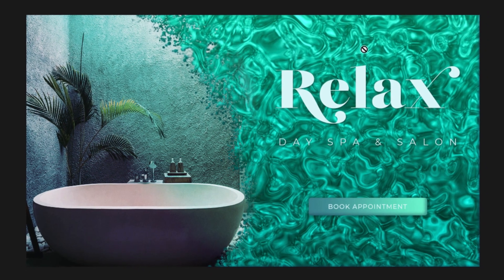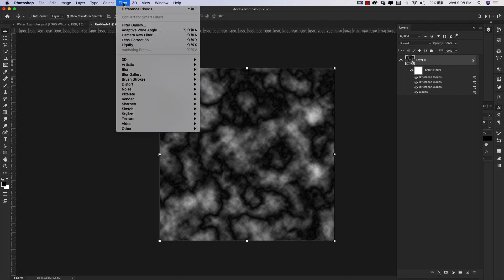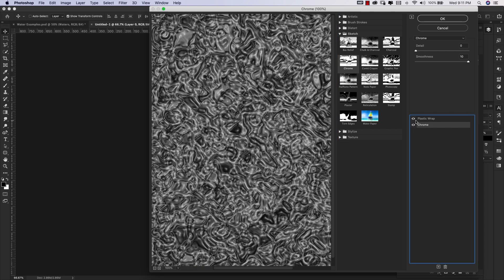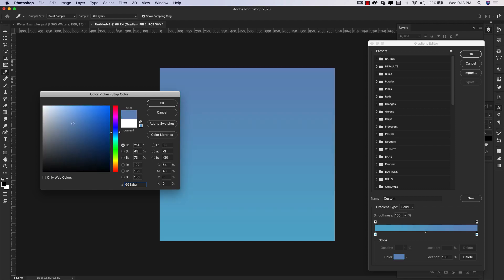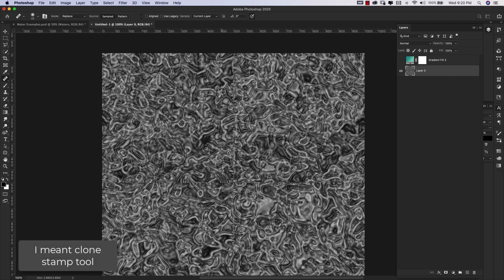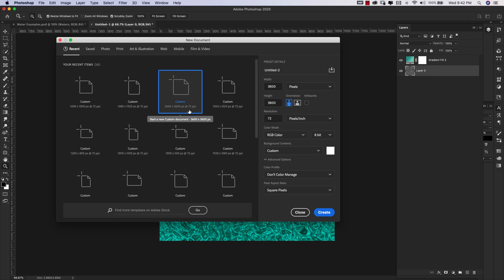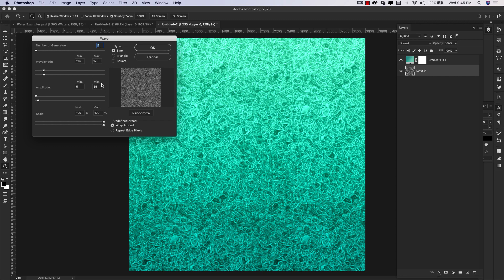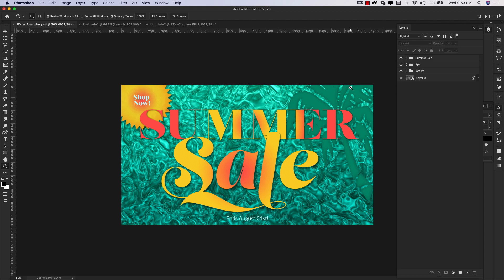PHOTOSHOP WATER SURFACE (((Super Easy Pool Water Texture & Pattern)))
In this Photoshop water surface texture tutorial, we will be creating two different styles of water. This is a super easy Photoshop texture using only filters and gradients to achieve a beautiful and calming pool of water effect. This Photoshop water surface is of pool or tub water if looking at it from above. You can change the perspective and angles with the transform tools to add this to digital art.

The majority of the Photoshop textures and patterns in this playlist use only Photoshop filters to achieve!